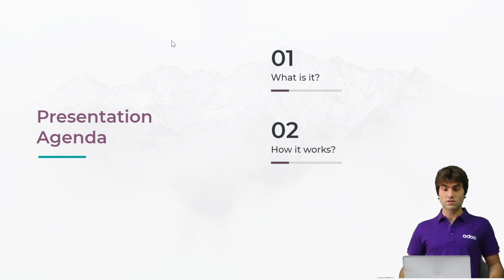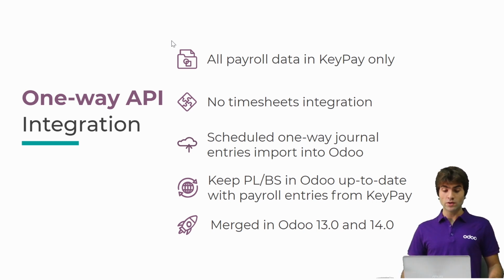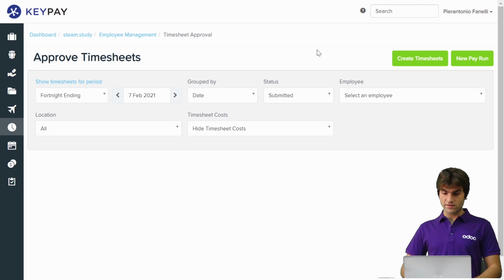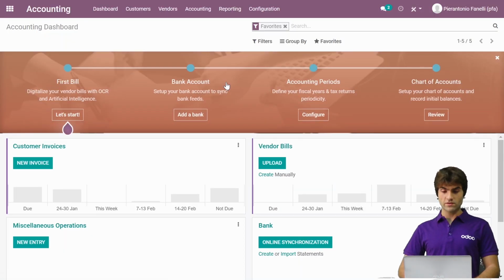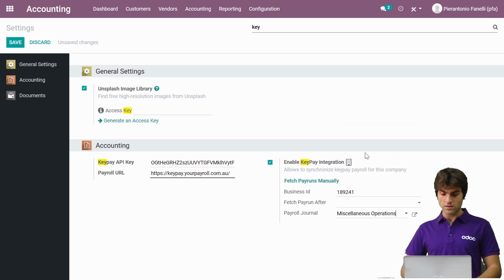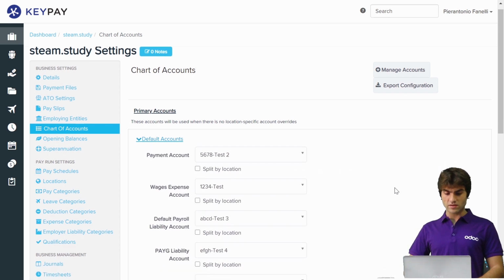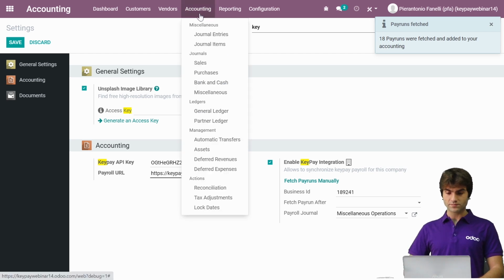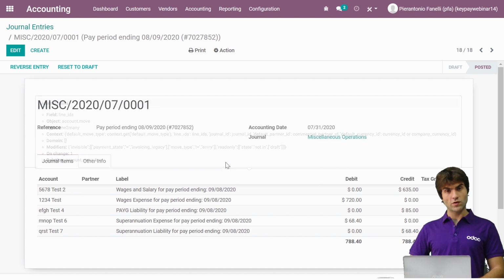Odoo Australian Localization: KeyPay Payroll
Learn everything you need to know about the KeyPay Payroll integration in Odoo Australian Localization.
If you'd like to know more, schedule a meeting with us